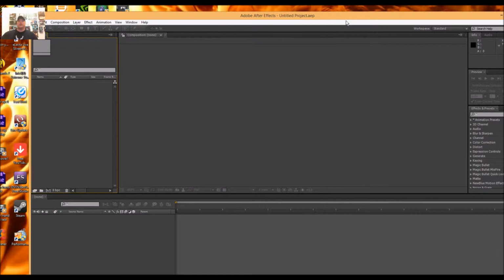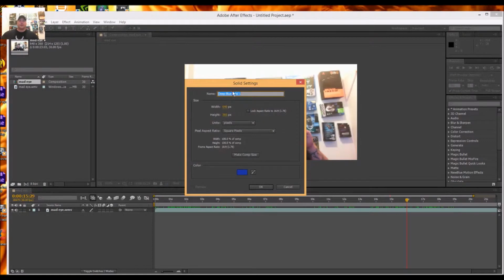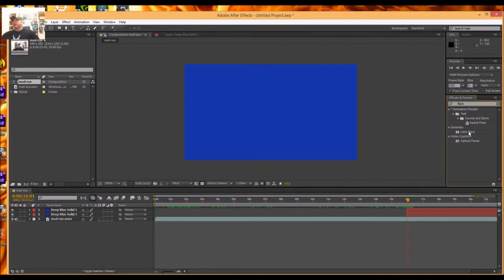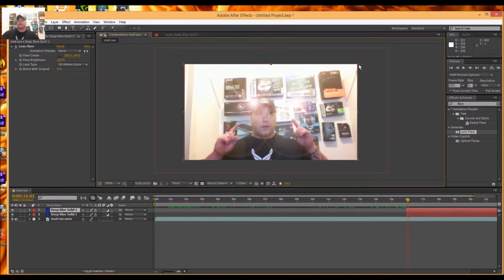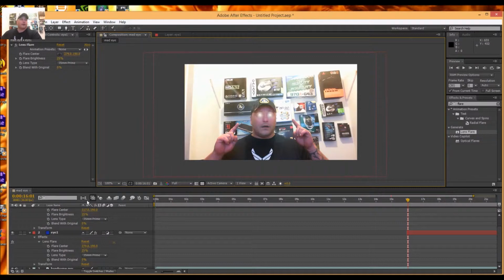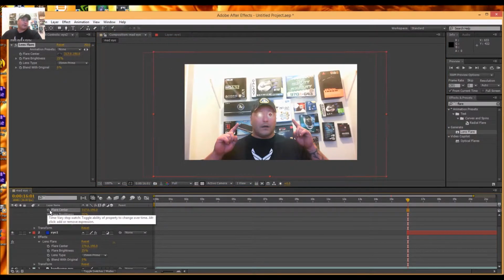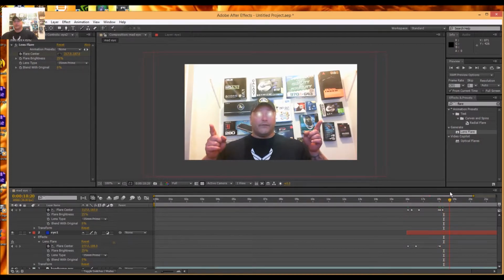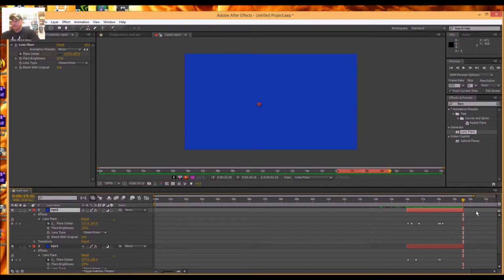After Effects the Evil Eye tutorial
A very simple Adobe After Effects tutorial. showing the evil eye.
No plugin needed.